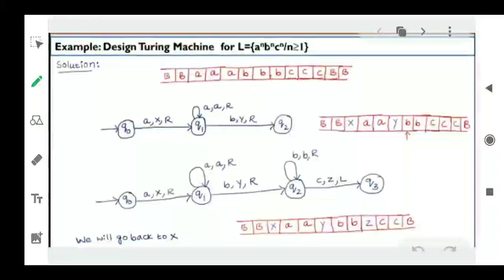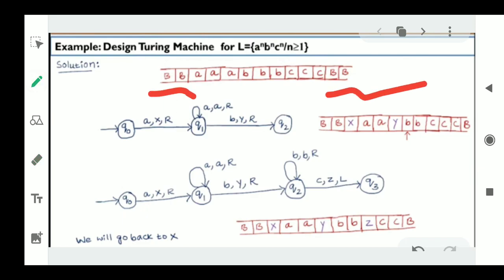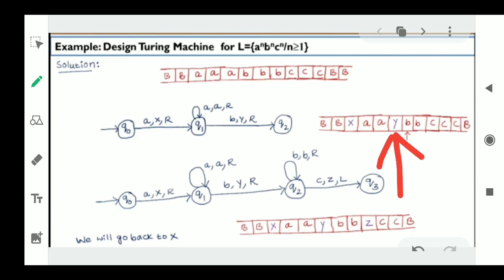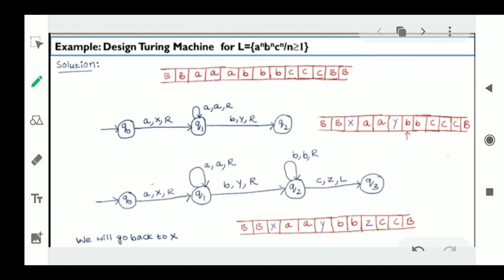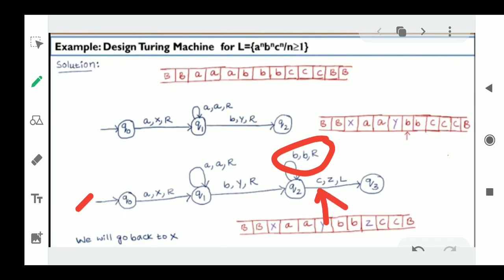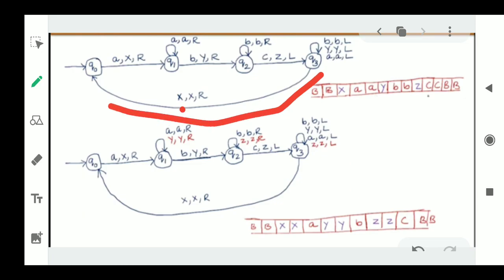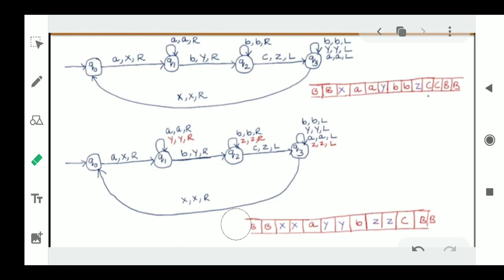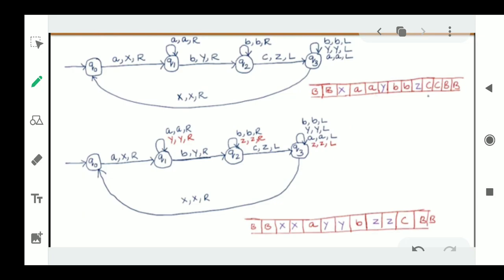Unit 5 Lec-3 Turing machine example 2